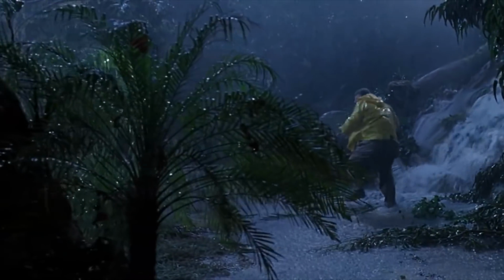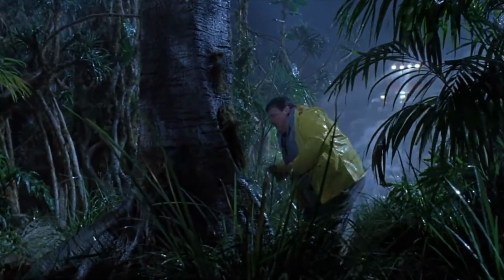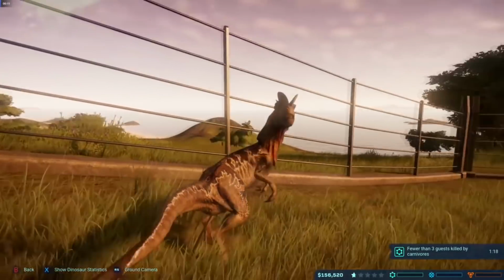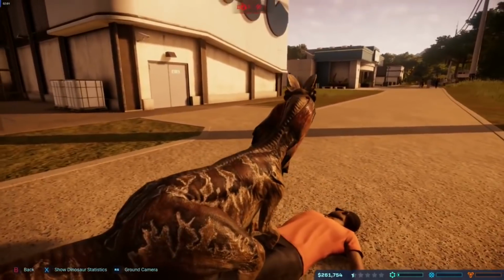DILOPHOSAURUS! A COMPLETE HISTORY! (Jurassic World Evolution)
YOU GUYS ASKED FOR IT SO HERE IT IS! MY FAVORITE DINOSAUR: THE DILOPHOSAURUS! Here is a complete history of the Dilophosaurus within the Jurassic Park/ Jurassic World Franchise! Also, Jurassic World Evolution Dilo gameplay!

| How many likes can my favorite Dino get? |

AND ring that 🔔 Bell 🔔 & get elevated to dat notification status!

Outro: Dj Quads

Jurassic World Evolution is an upcoming business simulation video game developed and published by Frontier Developments. The game is based on the 2015 film Jurassic World, and is scheduled for release on June 12, 2018, for Microsoft Windows, PlayStation 4 and Xbox One.

Jurassic World Evolution is a business simulation game that allows the player to construct a Jurassic World dinosaur theme park with attractions and research facilities. The game is set on the fictional island of Isla Nublar, previously featured in the films Jurassic Park and Jurassic World, as well as the surrounding islands of the fictional Las Cinco Muertes Archipelago. The player's ultimate goal is to develop five-star parks across all islands. The game features approximately 40 dinosaur species at launch. Jeff Goldblum serves as the game's narrator, and players will meet other key figures representing three branches of the park's development: entertainment, security and science. Each of these characters will push their agenda at the players, trying to convince players to develop the park in accordance to their advice.  They give players "contracts" to complete, which are a series of goals and objectives. These contracts add narrative to the game, as well as rewards and reputation in their respective domains. Players can also access the INGEN Database to know more about the lore of the game's world. Entertainment, security and science all feeds into the parks' ratings. The five islands, each with different characteristics and challenges, will gradually unlock with sufficient park ratings.

UNIVERSAL OWNS ALL RIGHTS TO THE Dennis Nedry Scene